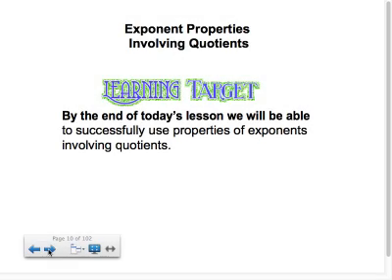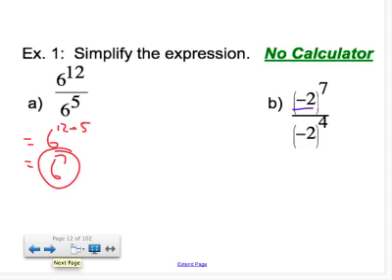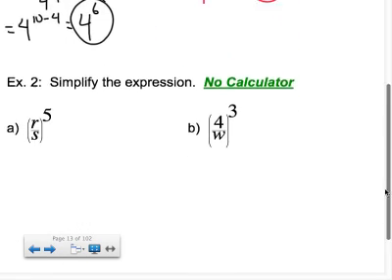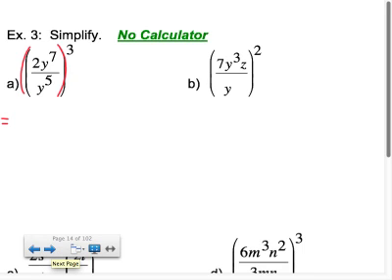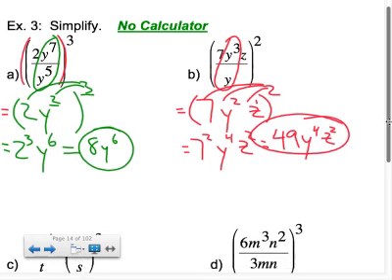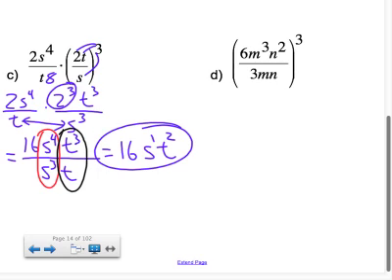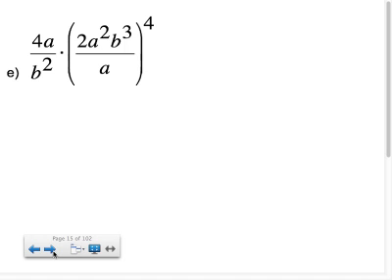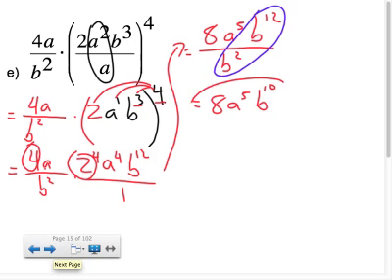Section 8.2: Exponent Properties Involving Quotients